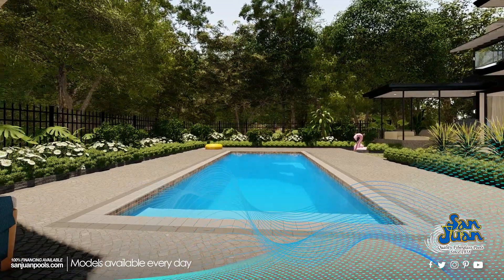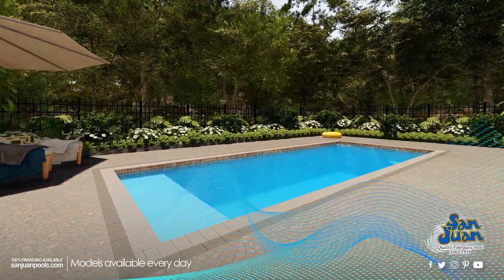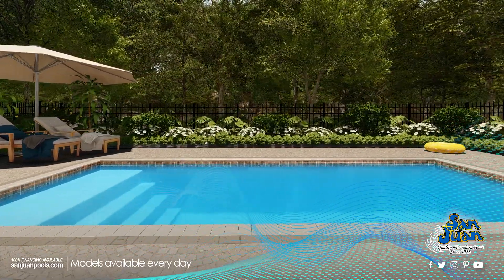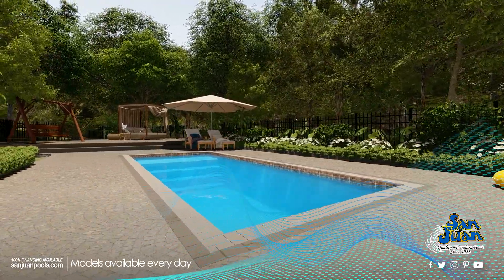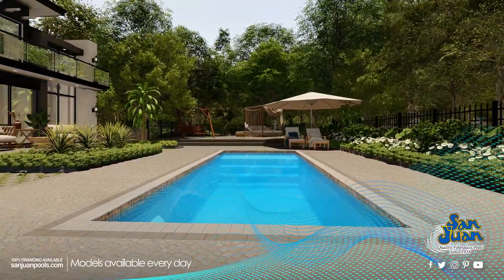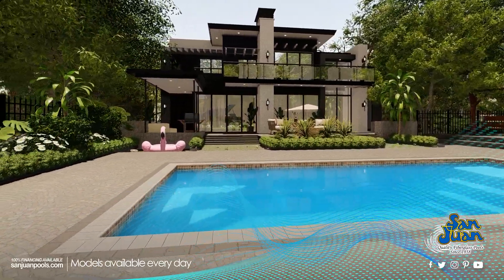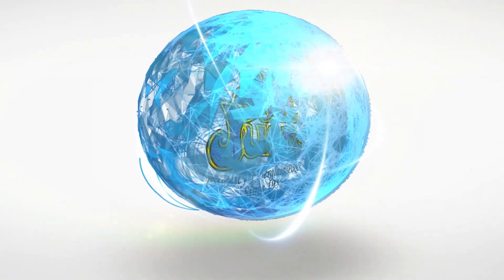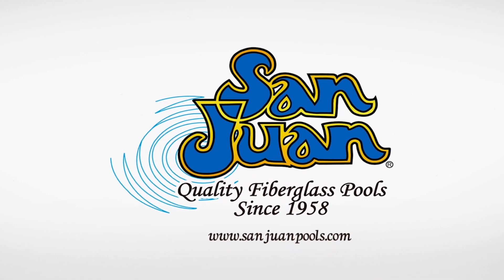Step into The Biloxi - The Perfect Fiberglass Pool for Entertaining Your Guests and Family!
The Biloxi is a fiberglass swimming pool that we designed to appeal to clients with modern design tastes. It’s the perfect option for medium-sized backyards and homeowners who are looking to entertain.

The Biloxi includes a flat bottom layout with a maximum depth of 4′ 2.5″. Its shallow waters make it a comfortable swimming pool for swimmers of all skill levels.

In addition, its flat bottom layout provides the perfect space for lap swimming or a plethora of water games. Hop in for a round of basketball, volleyball, water tennis, or just raft floating. This pool is designed to entertain and be a hub for fun!

We’re sure you’ll love all of the features that we’ve tucked away inside its modern rectangular frame!